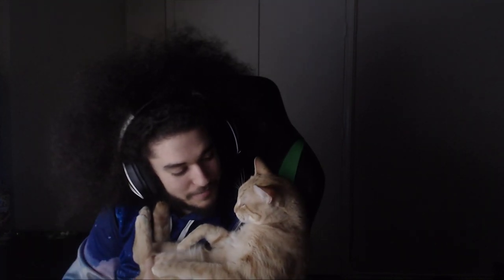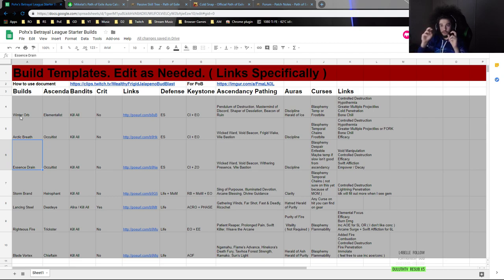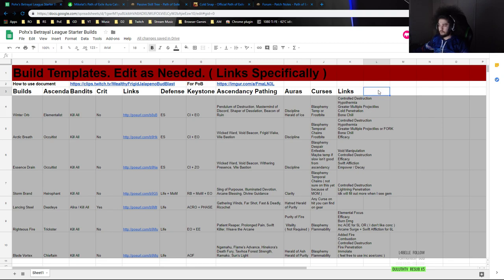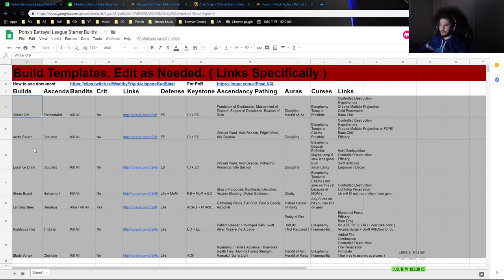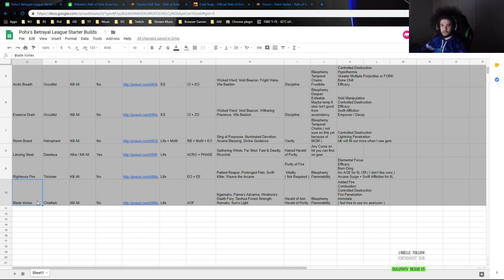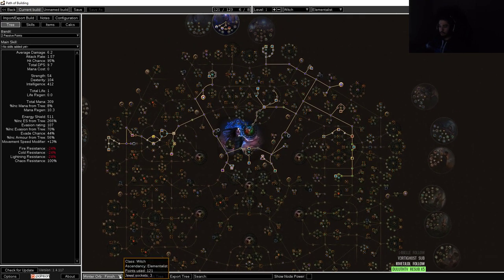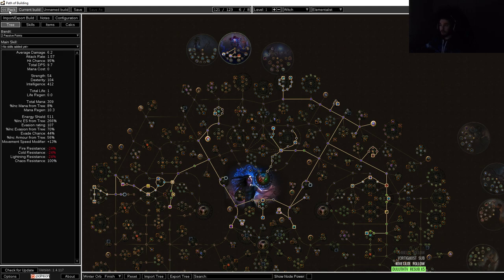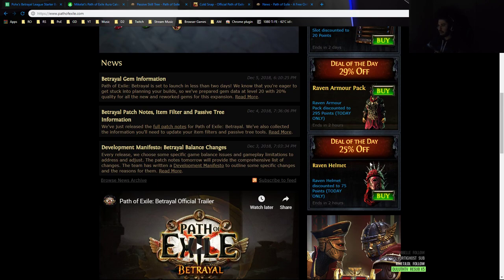Path of Exile HC 3.5 | Working on BETRAYAL League Starter Builds